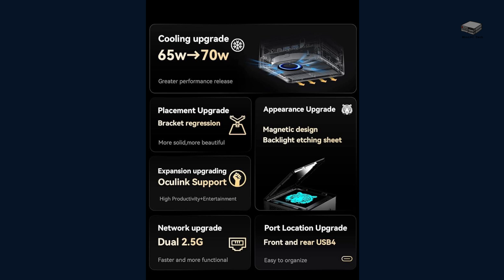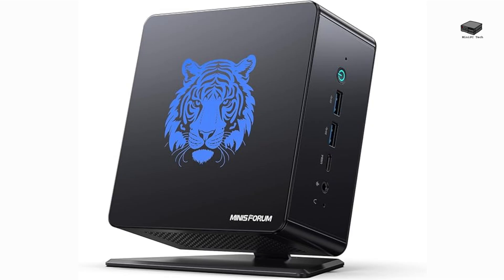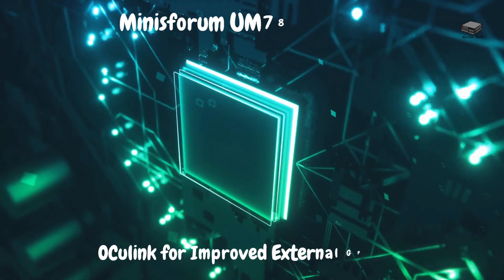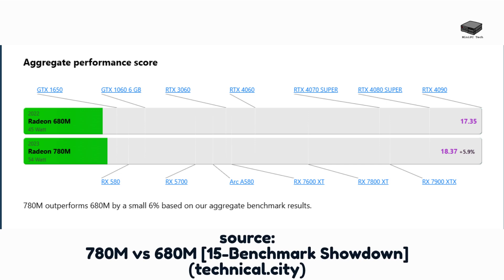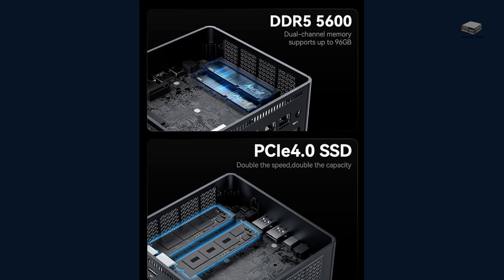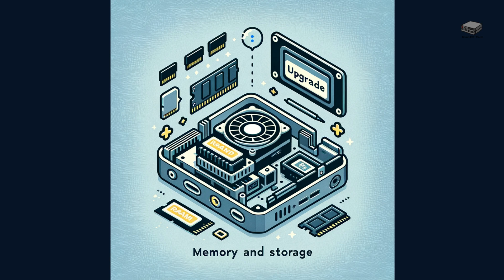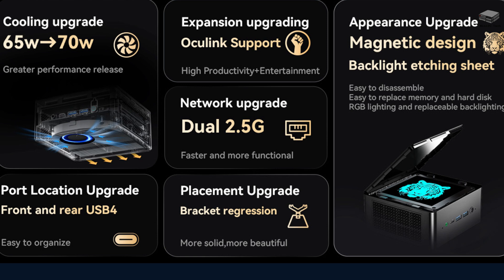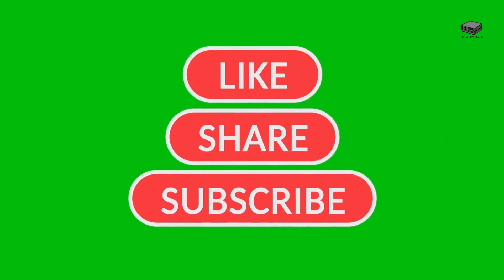minisforum um780 xtx mini pc review powered by OCulink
We review the MINISFORUM EliteMini UM780 XTX Mini PC! Equipped with the AMD Ryzen 7 7840HS, Radeon 780M graphics, and the unique OCulink port, this compact PC delivers exceptional gaming and productivity performance. Watch as we dive into its features, performance benchmarks, and how the OCulink port enhances your gaming experience with an external GPU. Don't miss our real-world tests and see why the UM780 XTX stands out in the mini PC market!

🌐 Sources